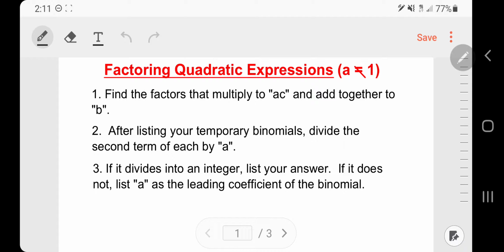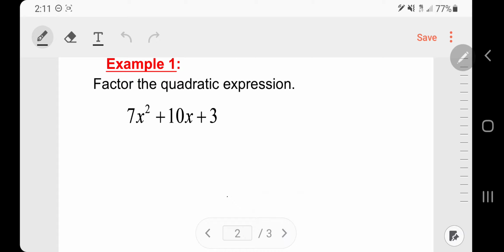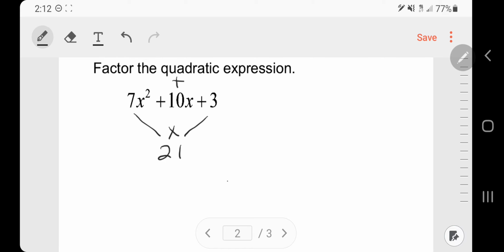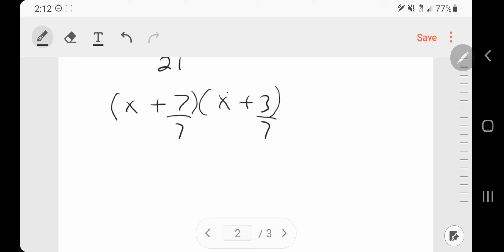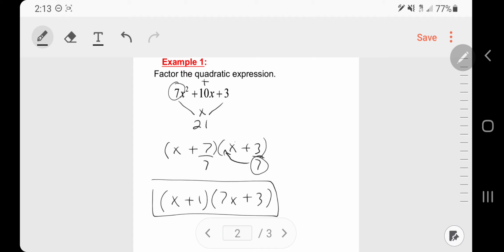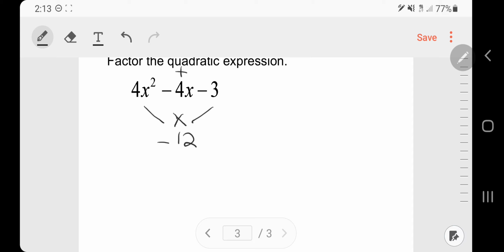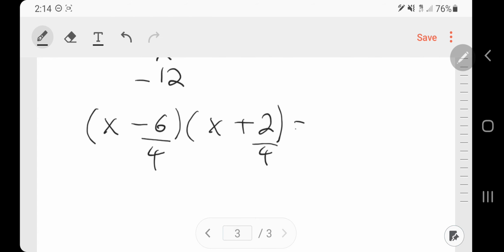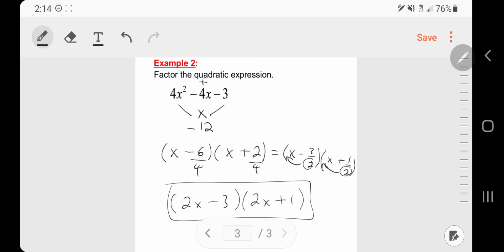Factor Quadratic Trinomials with a Leading Coefficient (A not equal to 1)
Learn how to apply the AC method when factoring a Quadratic Trinomials with a leading coefficient not equal to 1.